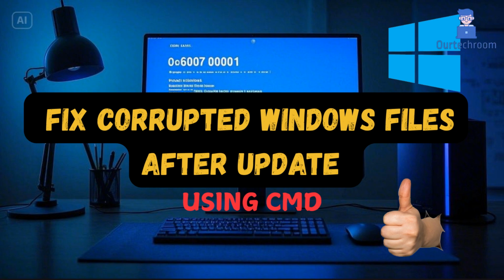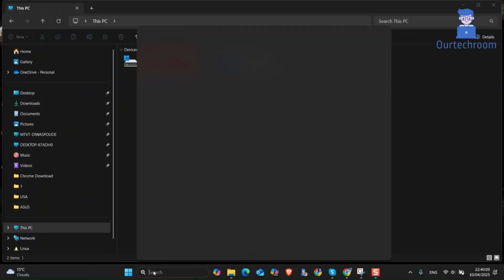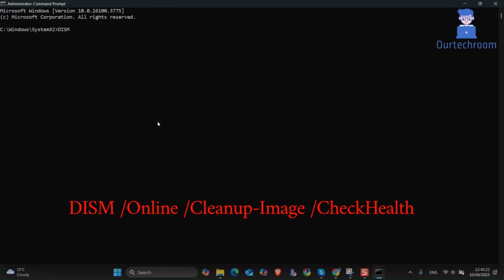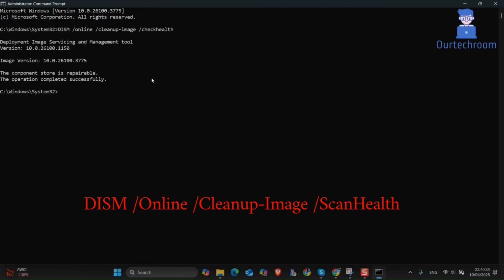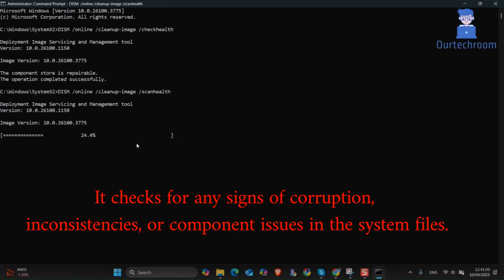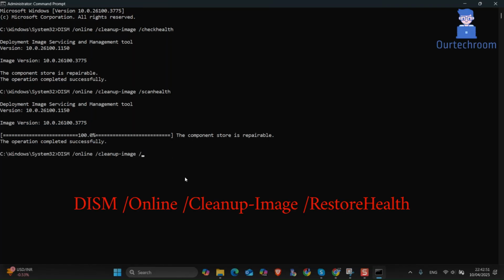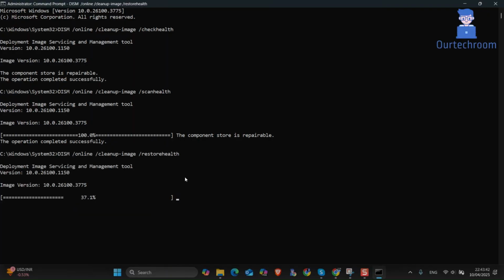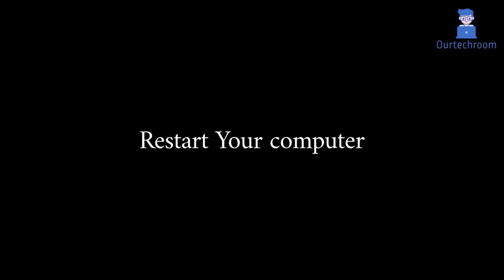How to Fix Corrupted Windows Files After Update [CMD Tutorial]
Are you experiencing weird issues or system crashes after a Windows Update? 😫 You're not alone! In this step-by-step CMD tutorial, I'll show you how to detect and repair corrupted Windows files using powerful built-in tools like DISM — all through the Command Prompt.